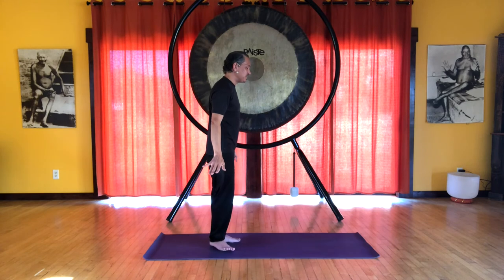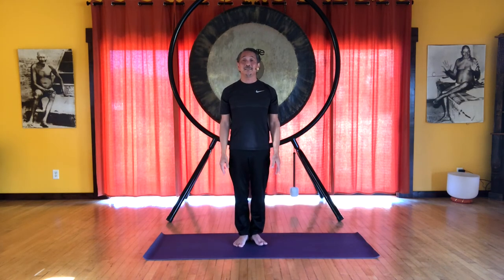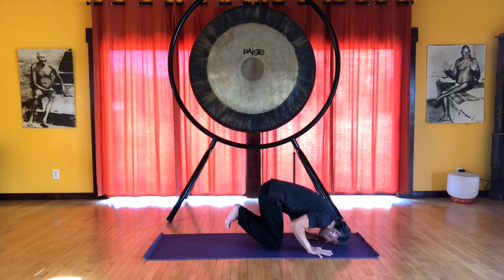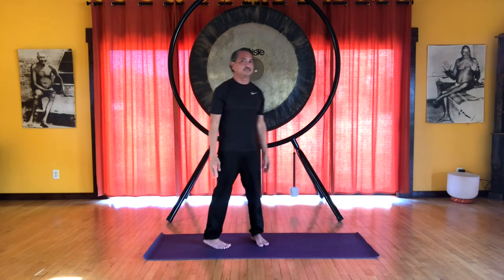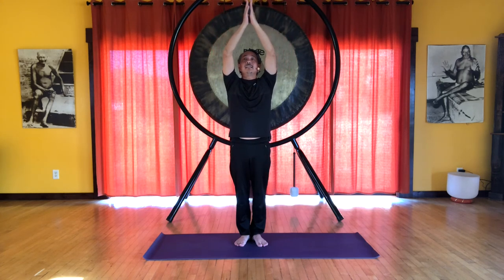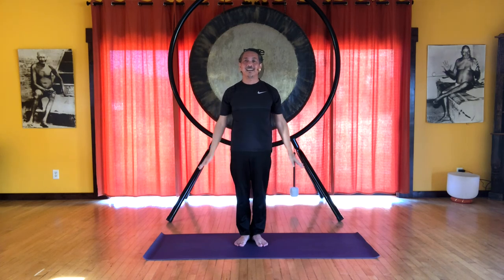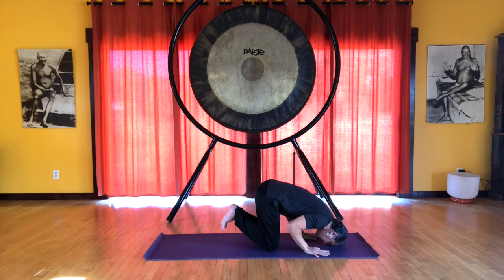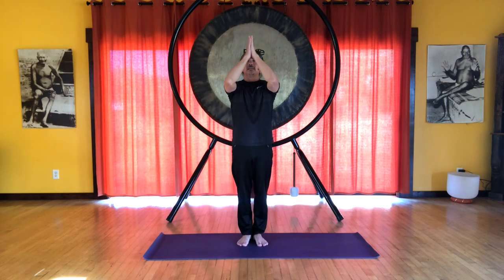Prostrations pt. 1 - How To Do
This Modern Yoga Movement video focuses on the more traditional practice of prostrations. It is a practice found in many spiritual traditions where one lowers, submits, or relinquishes the individual ego before a higher spiritual power or presence. We offer everything we identify with as 'I', 'me', 'mine'; we receive spiritual blessings; we bring our awareness to skillfully dealing with our negative emotional states; and we open to and abide in our naturally enlightened state/self. It's a simple yet powerful practice that, in the proceeding video in this series, we will incorporate into our Hatha Yoga Sun Salutations.